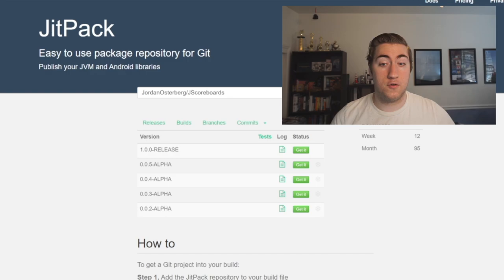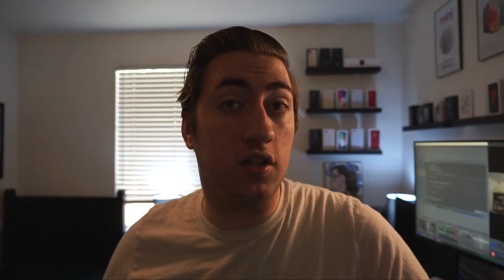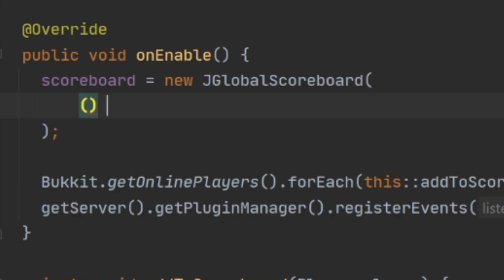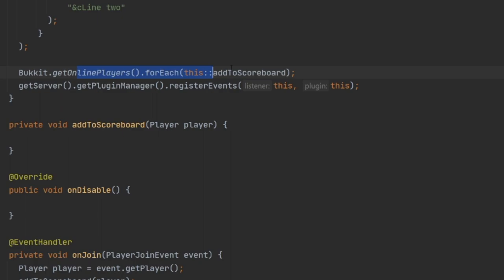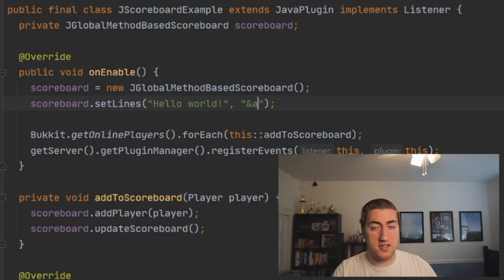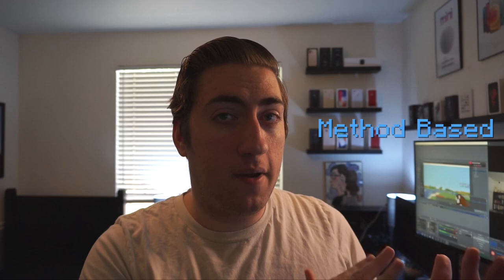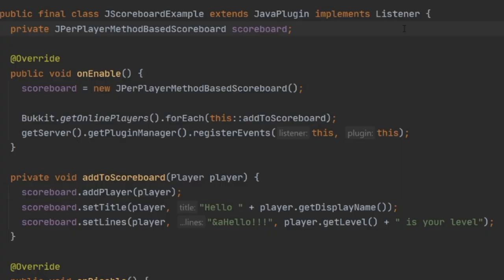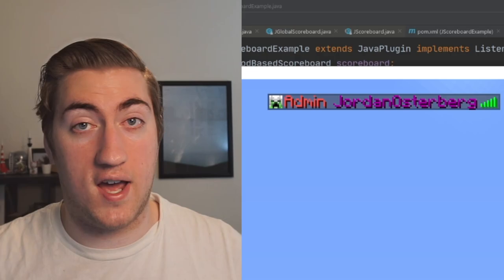Never Use The Spigot Scoreboard API Again!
The Spigot Scoreboard API can be incredibly complicated to learn, especially because it isn't designed for how most people use it. I made a new Scoreboard API that you can use that should help you out quite a bit! I hope you enjoy :]

Get your name in future videos & more by becoming a patron!